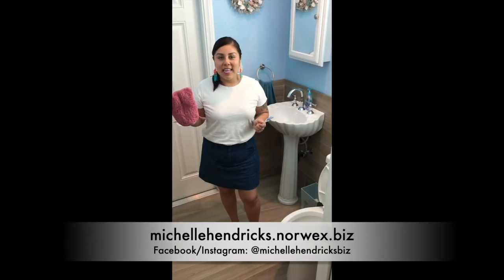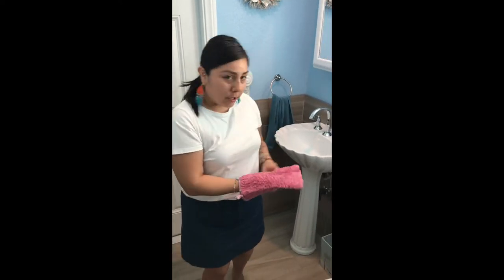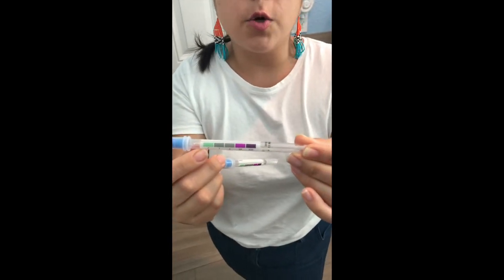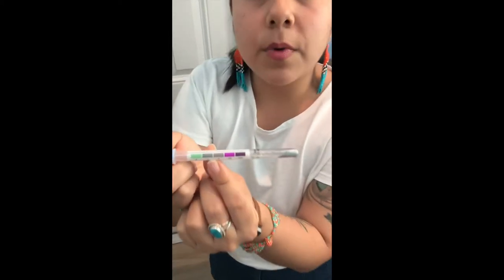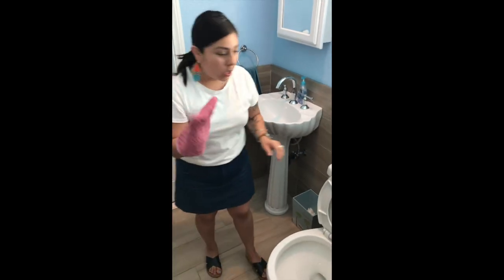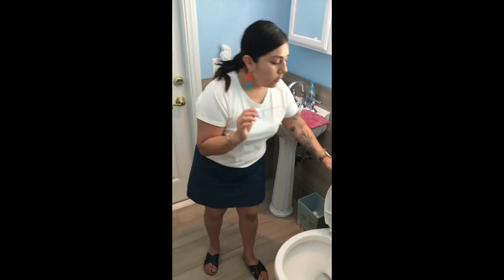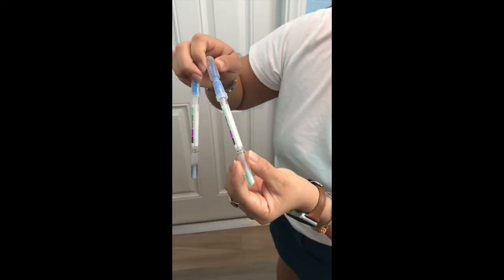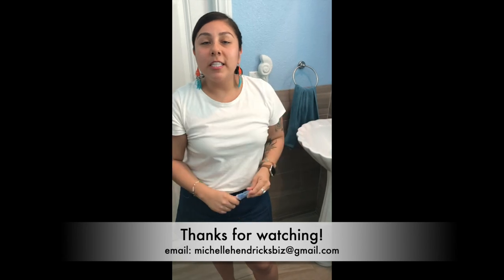Norwex Bathroom Scrub Mitt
Today I'm featuring the awesome Norwex Bathroom Scrub Mitt!
This Mitt quickly removes dirt and grime on tiles, sinks, showers, and more! The microfiber side has BacLock, and the scrub side works hard so you don't have to.